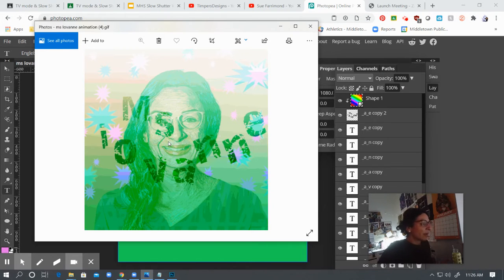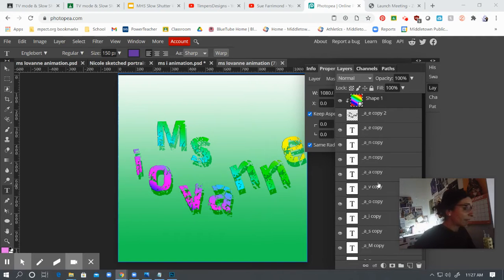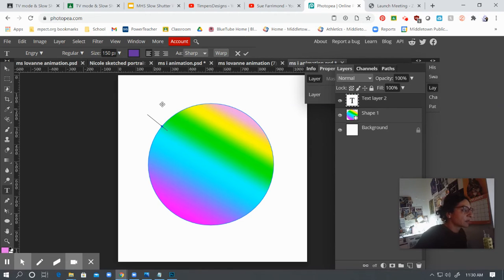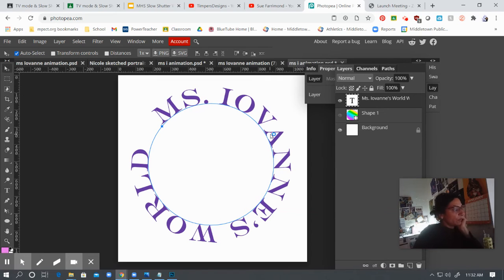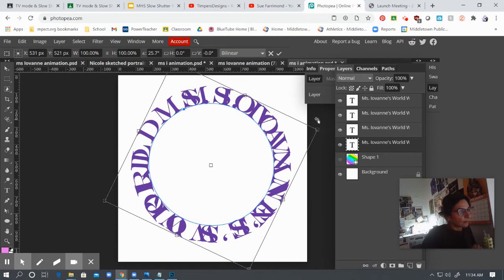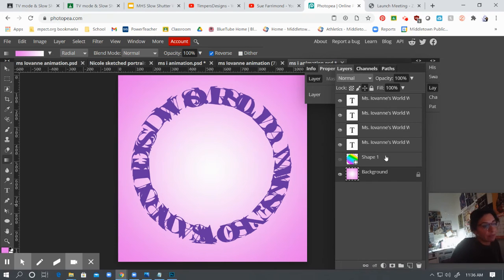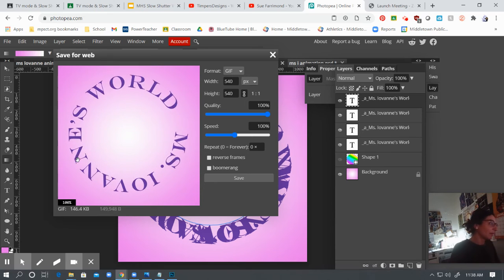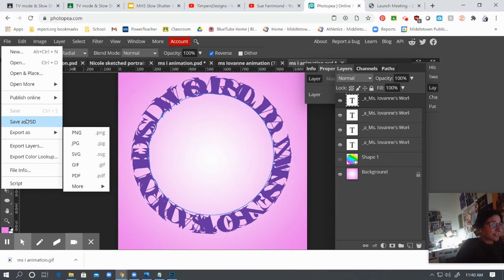Part 1 Animating Type in Photopea